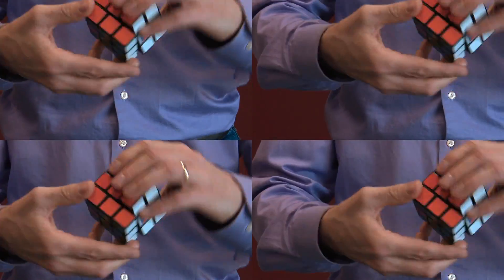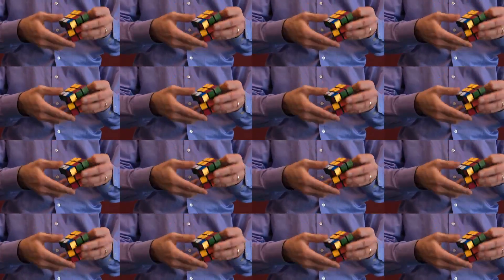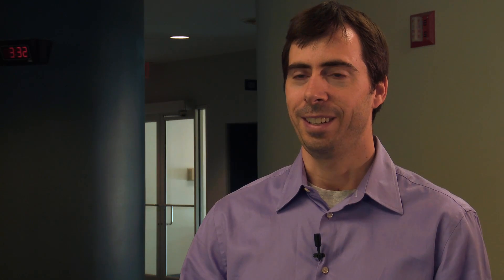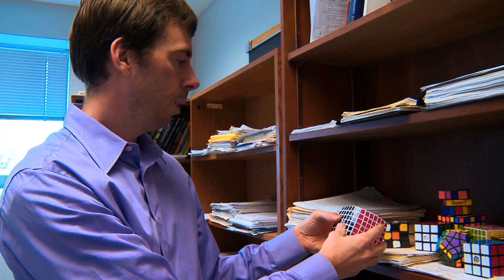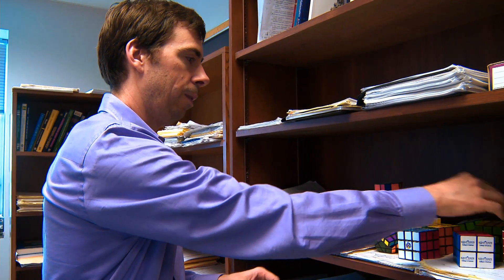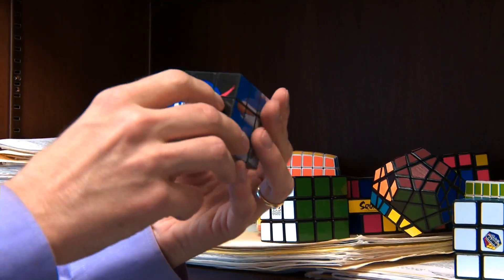Kent State Professor Helps Solve Rubik's Cube Puzzle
Dr. Morley Davidson, an associate professor of mathematical sciences at Kent State University, was among a team of researchers who proved that every position of Rubik's Cube can be solved in 20 moves or less.